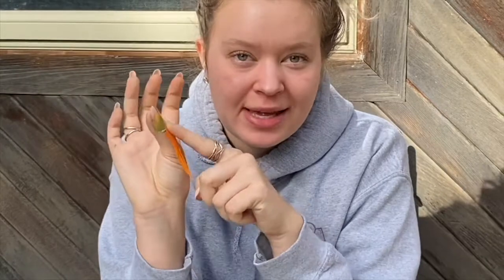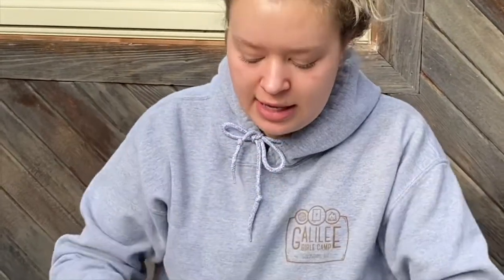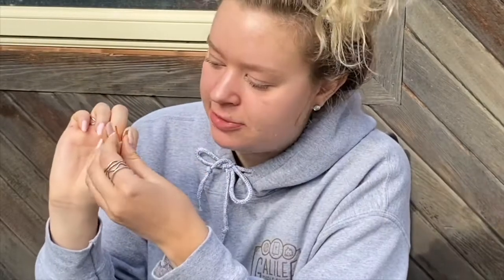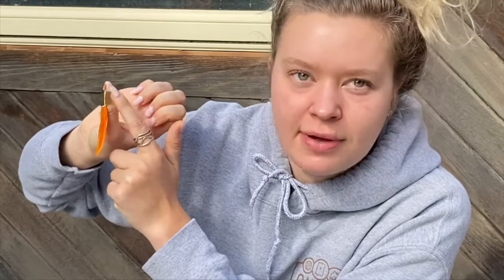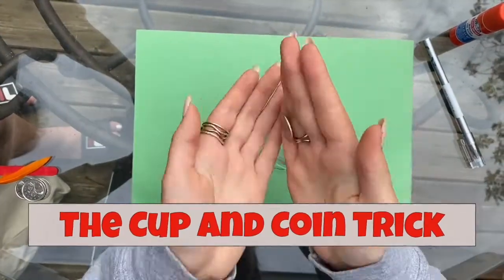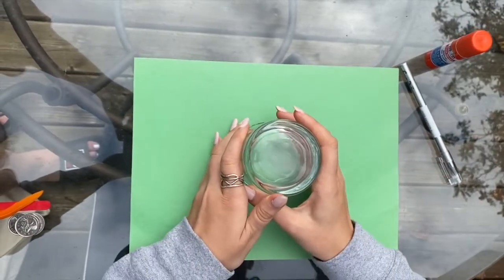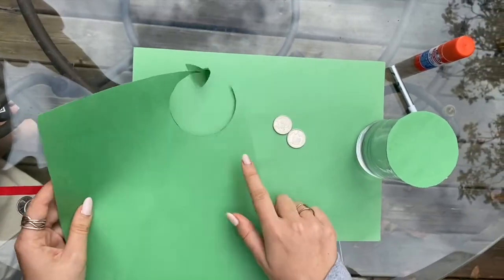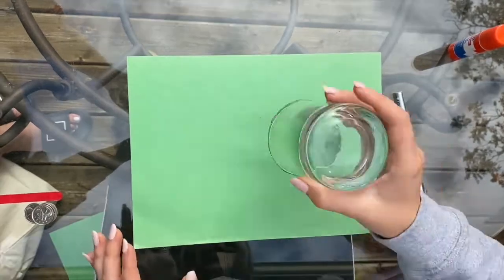Tricks and Treats Episode 2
Do you want to learn how to do magic?  Do you want to learn how to use a yoyo?  Why not join Eveliina and Janel as they share so great tricks for you to use to treat your friends!

Thanks to yoyobaby for providing inspiration!